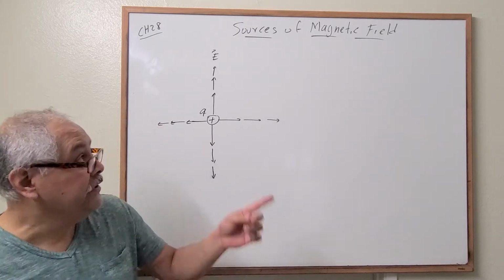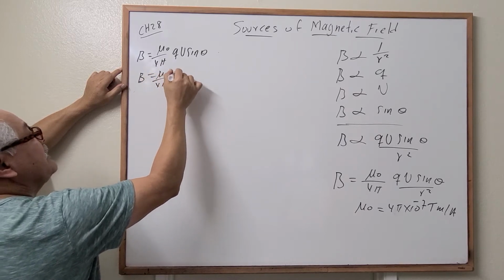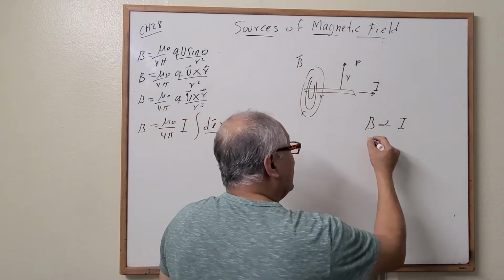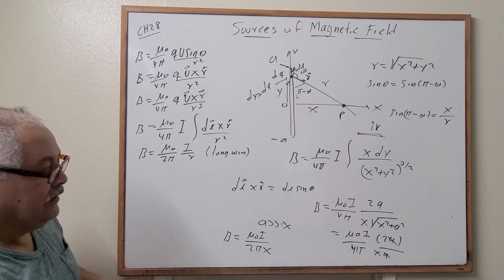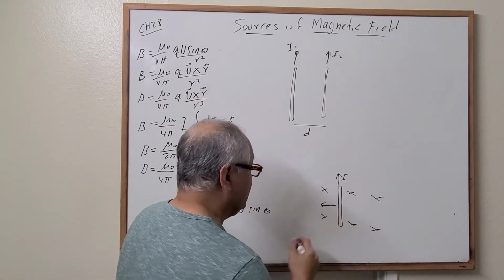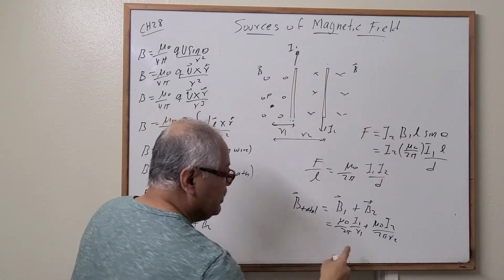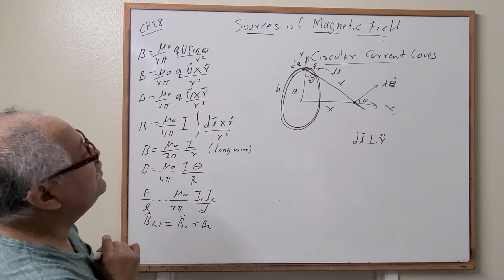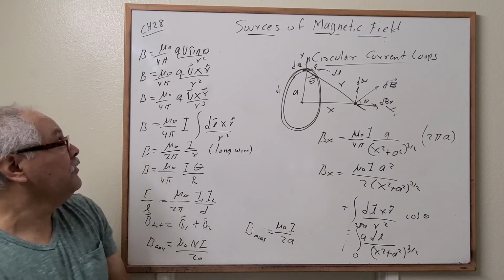Sources of Magnetic Field 1 (Phys 102)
For the current in the arc (circular path), the magnetic field found is at the center of curvature.